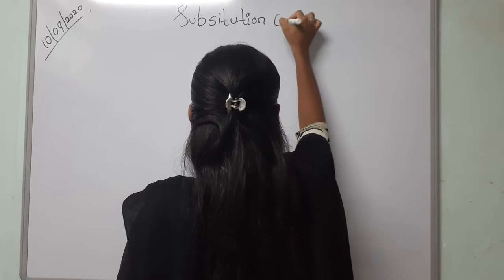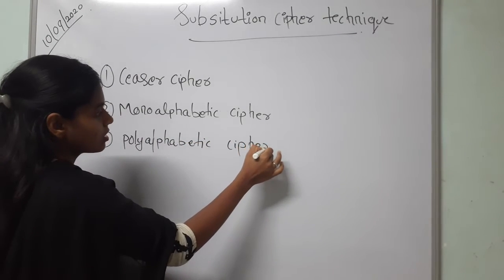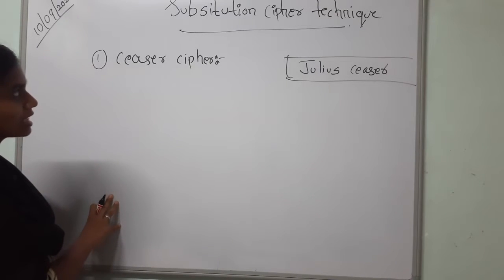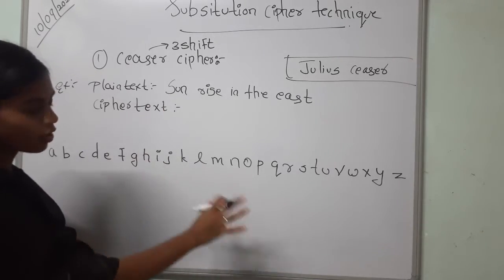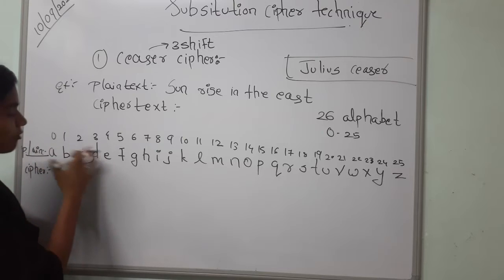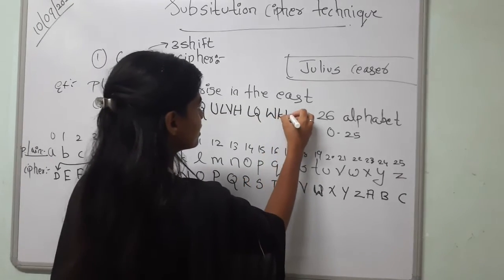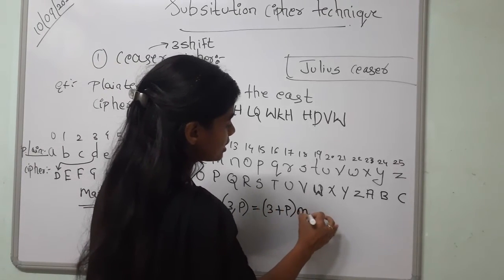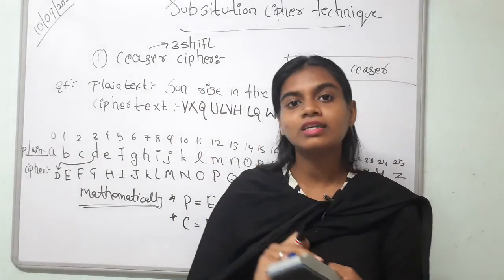Substitution Cipher Techniques |1st Ceaser Cipher | Cryptography and System Security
On this Video the contents are

1.What is Substitution Cipher Technique ?
2. List the Types of Techniques?
3..What  are the Ceaser cipher..With example?